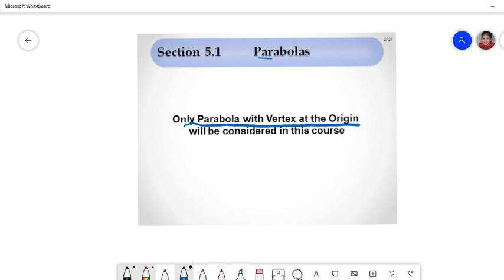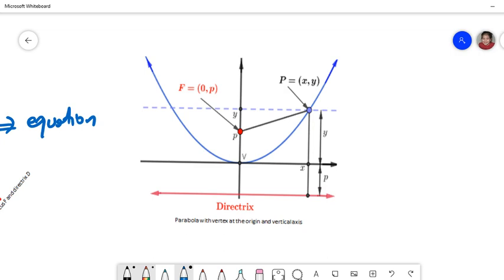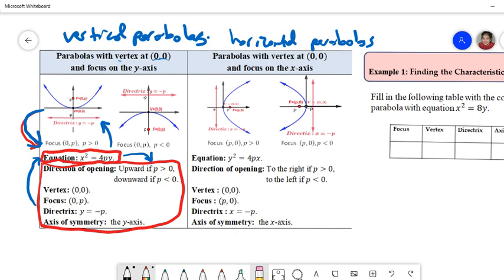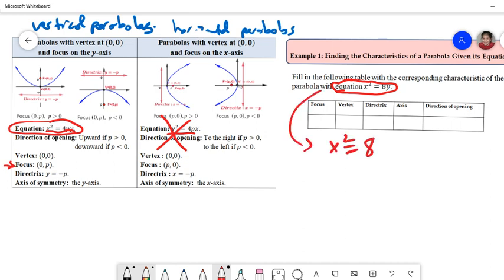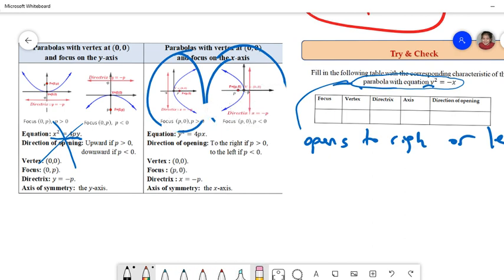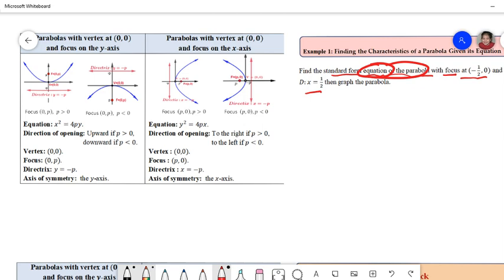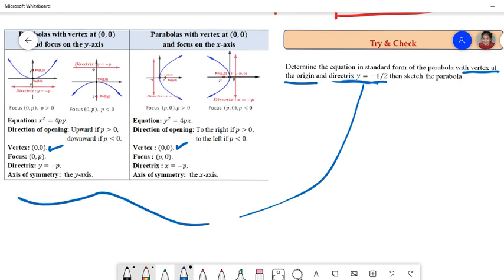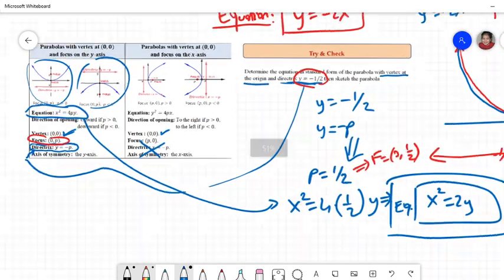Math 112 for Engineering Track Section 5.1 (Parabolas)